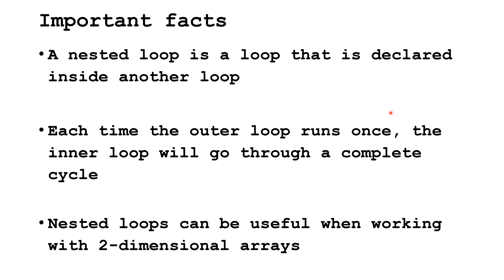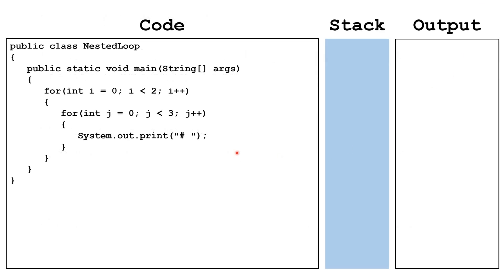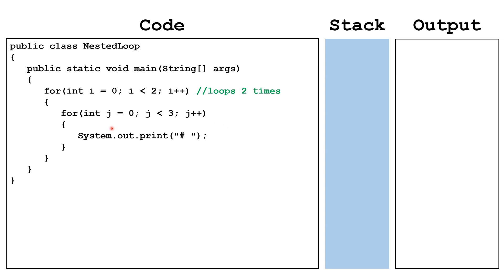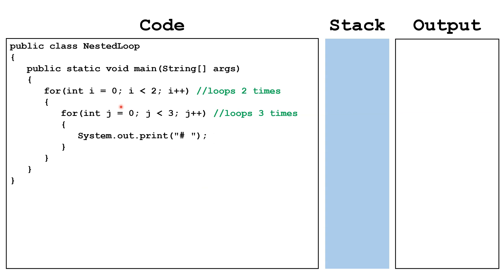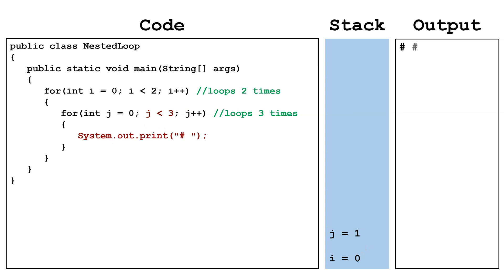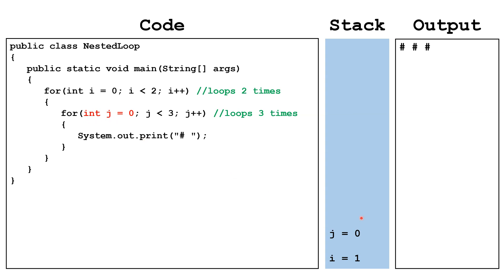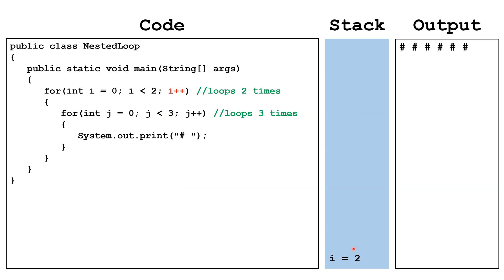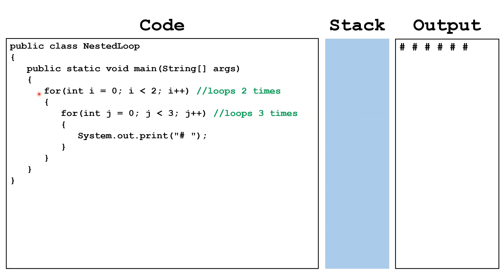Nested Loops (Java Tutorial)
Learn about nested loops in Java, how to trace them out, and what to use them for.